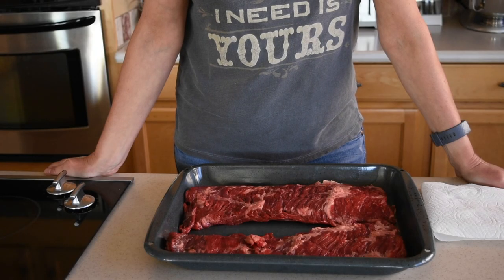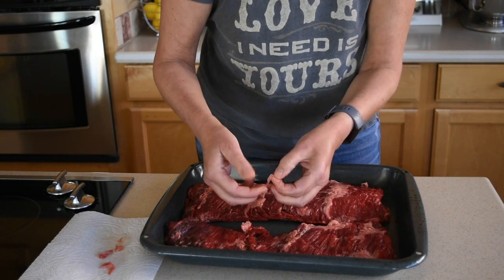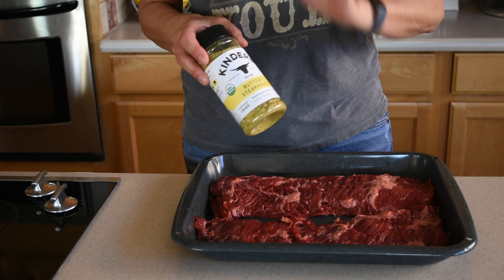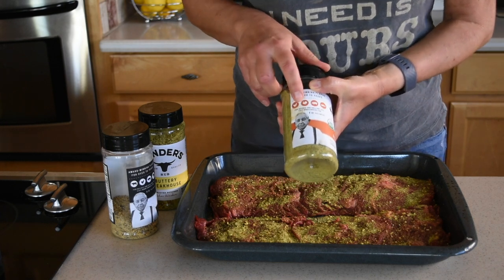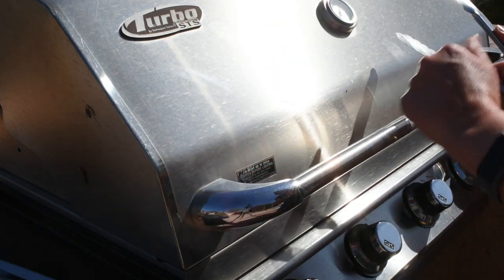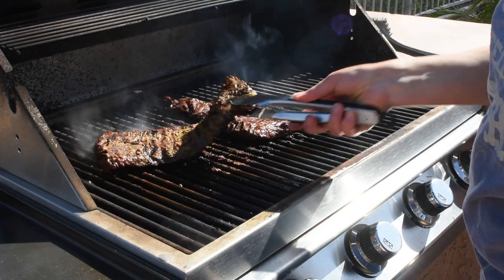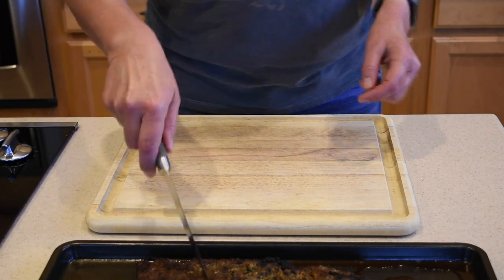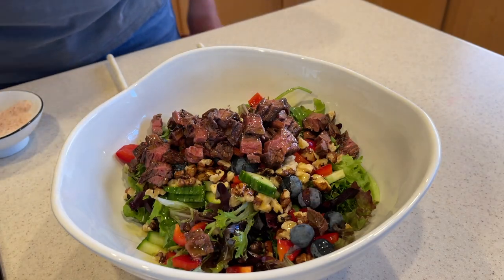How to Cook Skirt Steak on the Grill. Grilled Skirt Steak Recipe. Outdoor Grill Only Healthy Cooking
Hello everyone,
Today I will share a very easy and delicious grilled skirt steak recipe.
I have discovered a new spice at Costco and will share it with you.
Start by taking the skirt steak out of the refrigerator about 20 minutes prior to cooking. Tap it dry with a paper towel, then remove as much of the white membrane as you can. At this point, preheat the grill to its highest setting.
Next, season the skirt stake with Kinder's Buttery Steakhouse Rub very generously.
Place the skirt steak on the grill and turn the heat down to medium. Grill on each side for 2 minutes. Then flip the skirt steak to make a # pattern and cook on each side for 30 seconds.
At this point, you can take the skinnier piece out and cook the thicker side with the hood open for another 2 minutes or so.
When done, let the skirt steak rest for 20 minutes before slicing it.
I love using the skirt steak for my healthy salads, chopped and mixed with the rest of the ingredients.